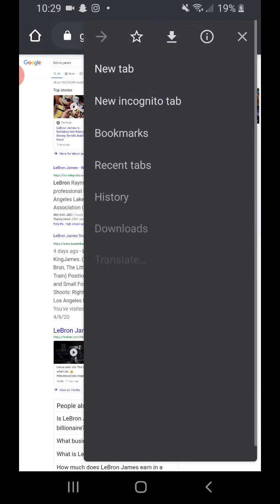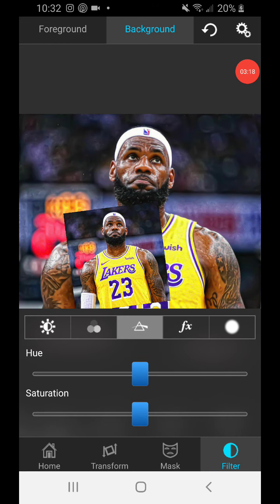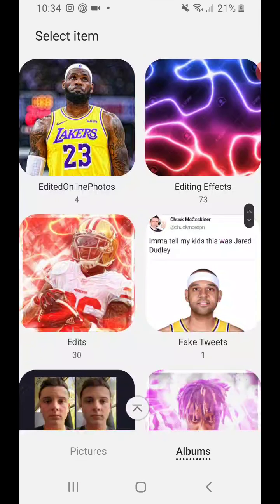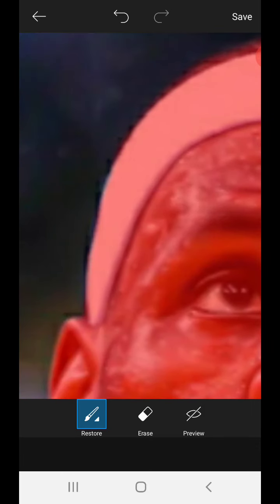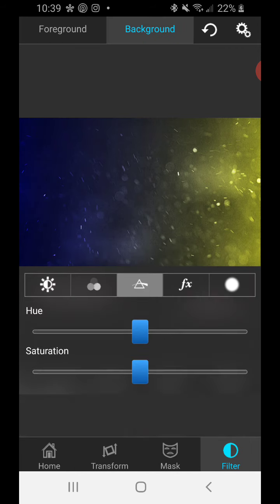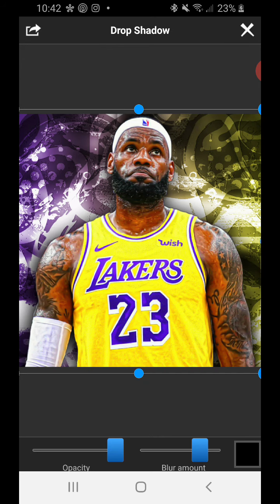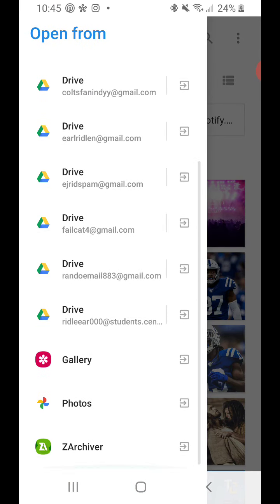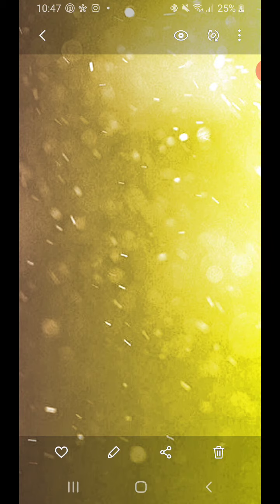HOW TO MAKE PROFESSIONAL LOOKING SPORTS EDITS!!!! | Tutorial